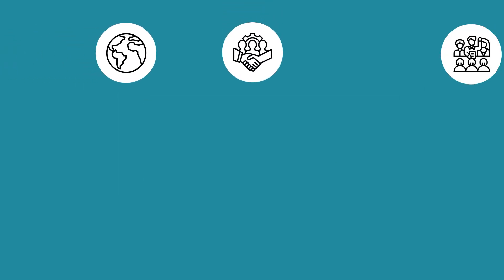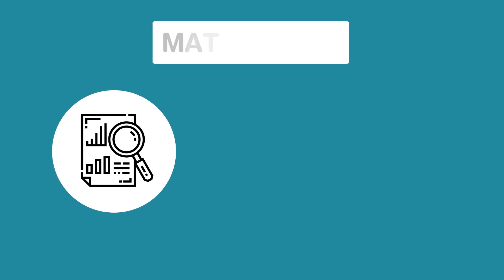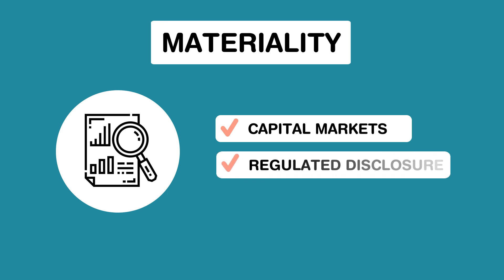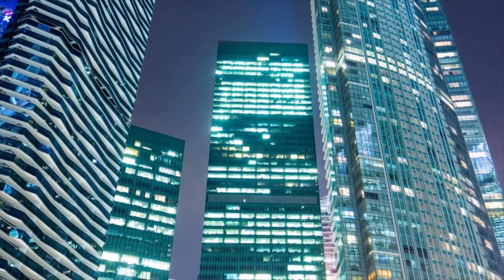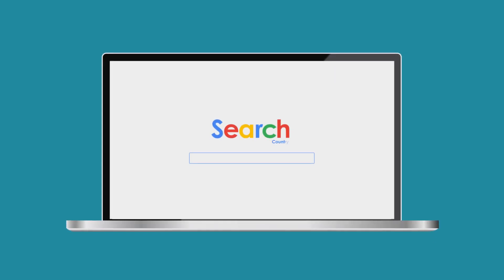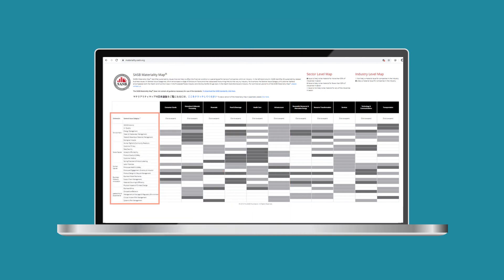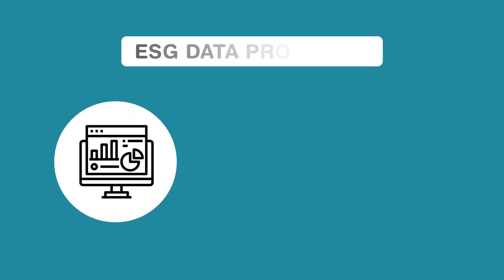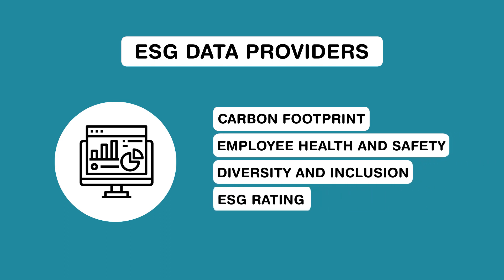Bridging ESG Factors and Performance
Extract: Lecture 3.2 from ESG and Sustainable Investing Course 101